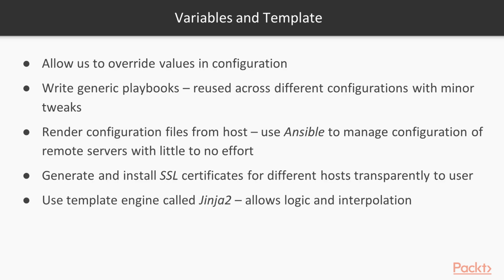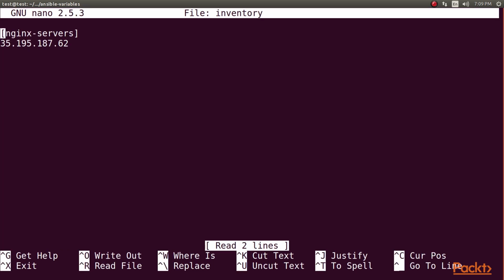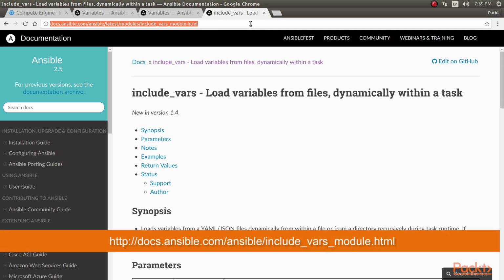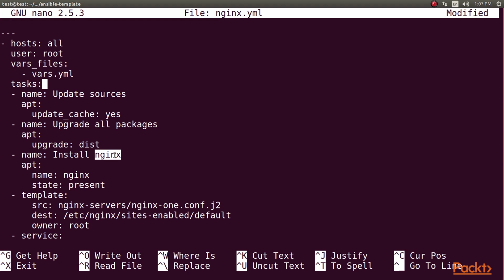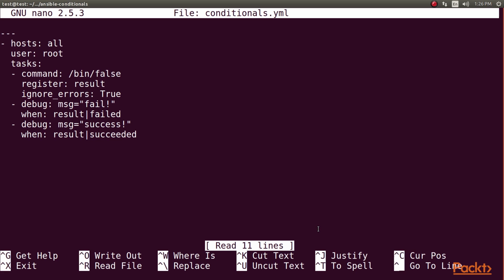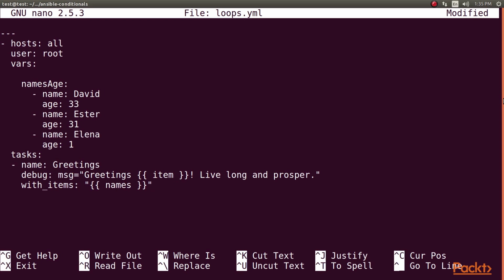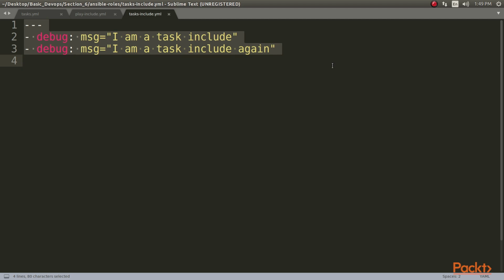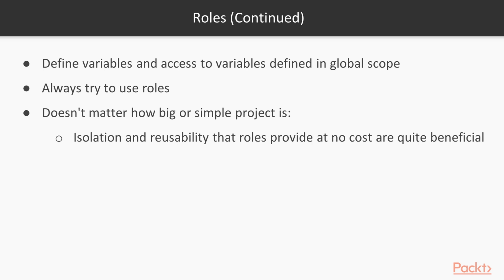0603 Ansible Variables and Templates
06.Server Provisioning Using Ansible